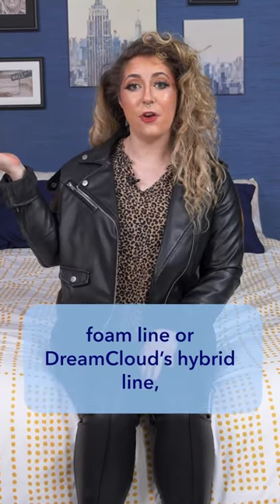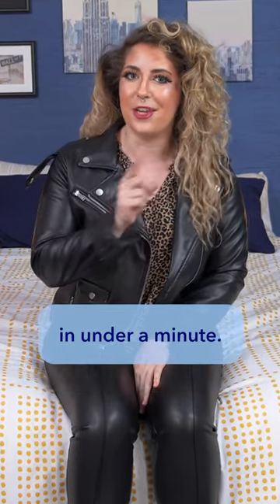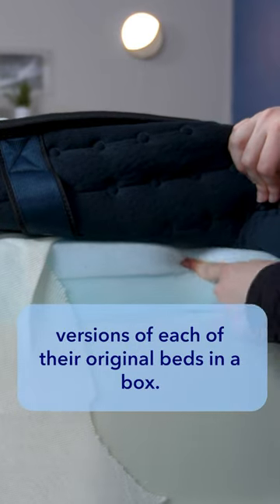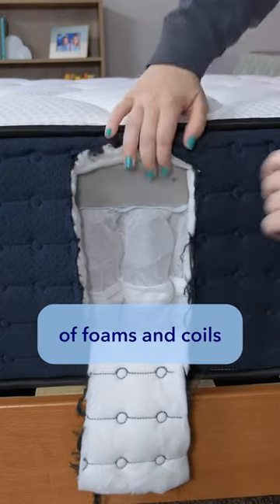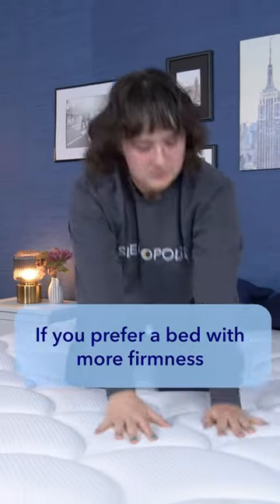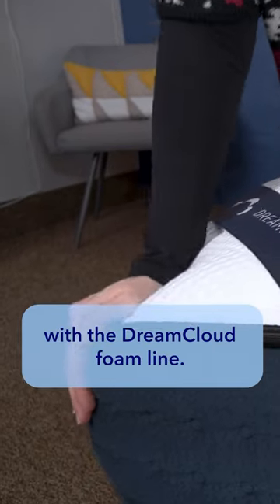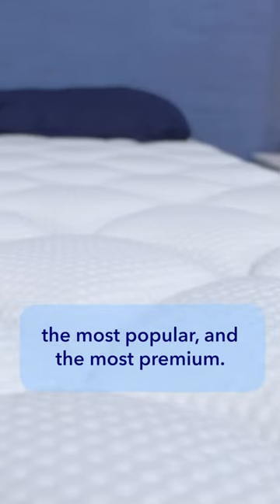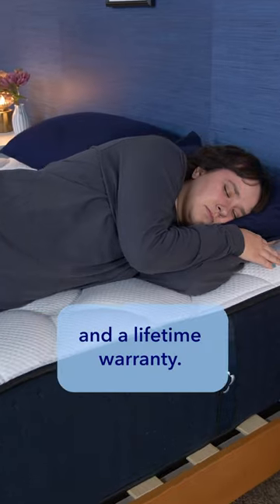DreamCloud Foam vs DreamCloud Hybrid. What’s The Difference?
✅Click the link to save up to 50% on DreamCloud Mattresses!

The DreamCloud Premier Rest is a hybrid bed-in-a-box with a medium firmness that’s great for a wide range of sleepers. The support level will be great for back sleepers and side sleepers will enjoy the pressure relief the pillow top structure provides.

0:00 Introduction
0:18 Overview
1:23 Sleeping Positions
2:57 Motion Isolation
3:47 Edge Support
4:31 Pressure Relief
5:10 Responsiveness
5:42 Cooling
6:27 Price
7:02 Pros & Cons
7:35 Conclusion